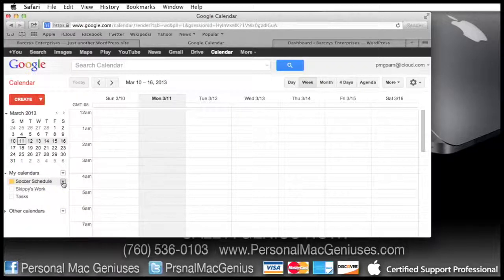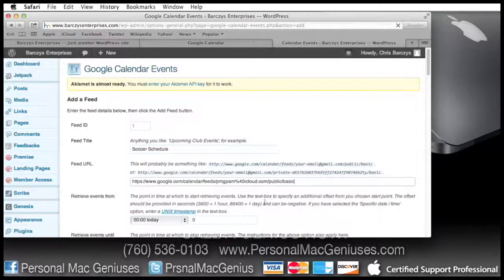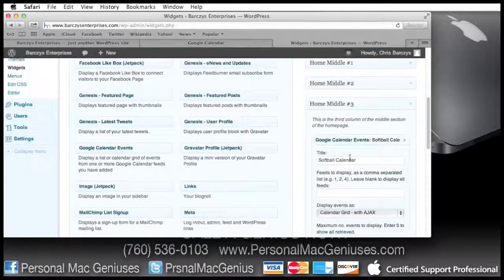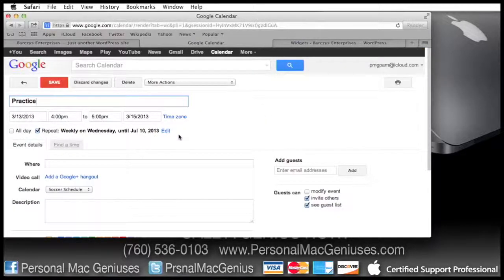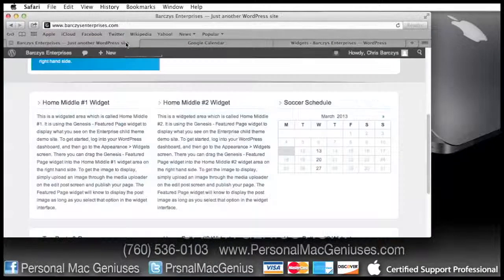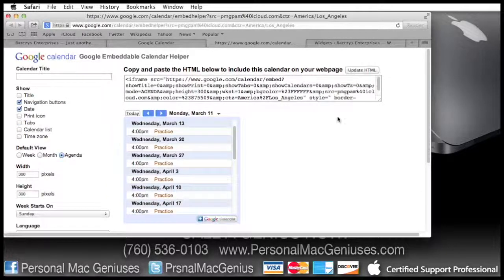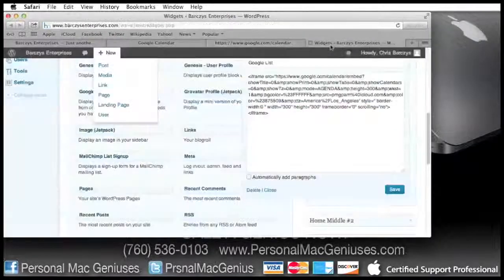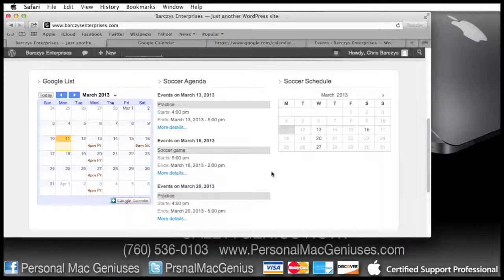Connected Calendars Part 3: Websites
A demonstration of using Google Calendars on Macs, iPads, iPhones, and iPod Touches to update a calendar on a website.